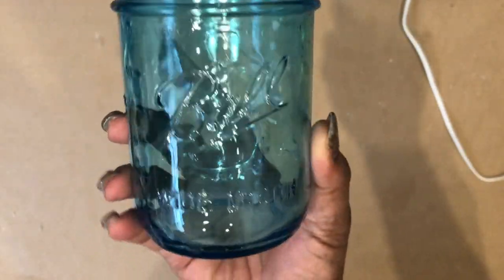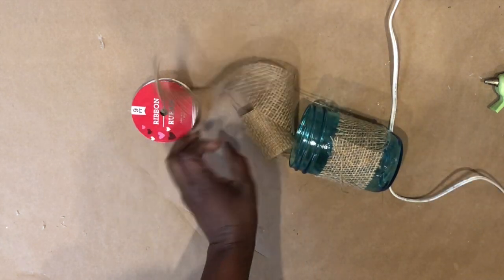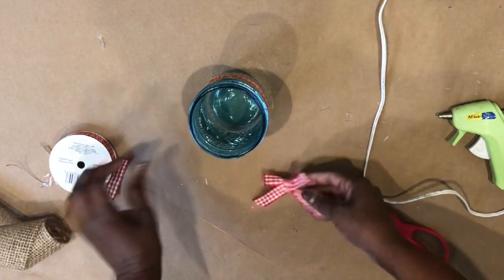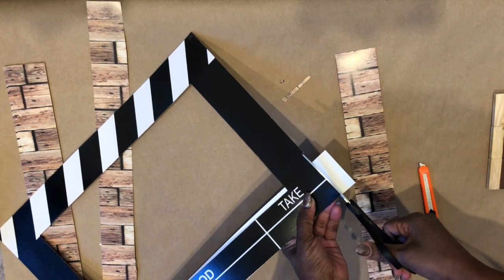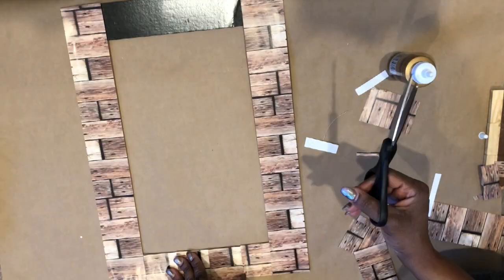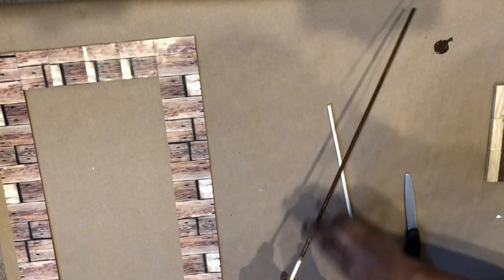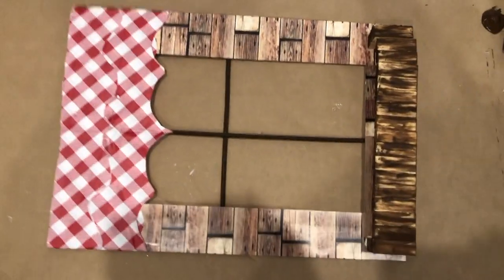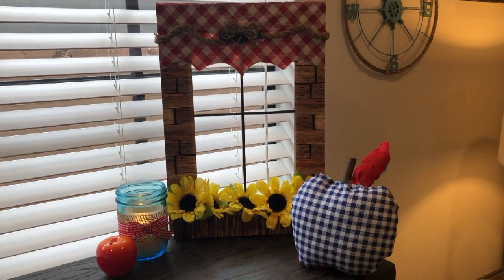Dollar Tree Gingham Decor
Hi everyone, thank you for joining me for today's video where I show you three projects featuring gingham from Dollar Tree.  These projects are family friendly and great projects for beginners.

With the exception of the blue mason jar, all items are from Dollar Tree.

If you replicate any of these projects, include the hashtag DiysWithIndira and you could be featured on my IG page. I offer sneak peeks of upcoming projects, as well as IG exclusive giveaways!

Thank you for joining me today, I hope you have a blessed week and I will see you all in my next video! 🙂

P.S. - We're almost at 10,000 and once we reach that goal, I'll be hosting another giveaway! 🎉